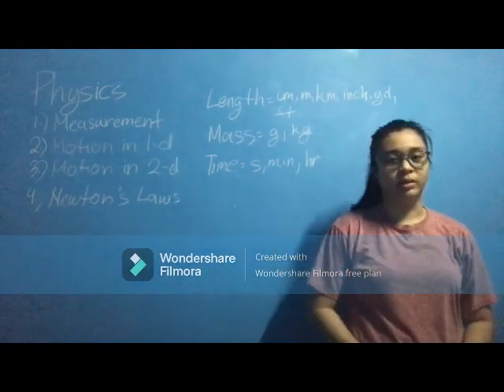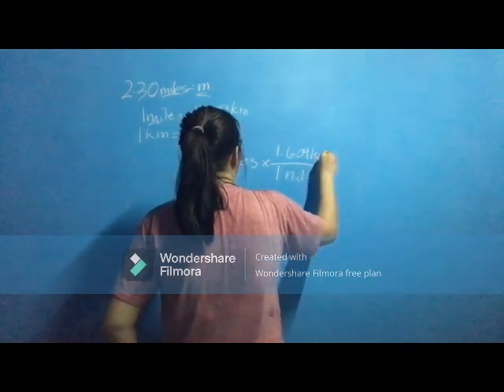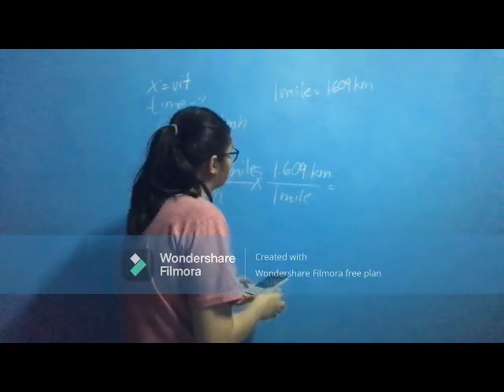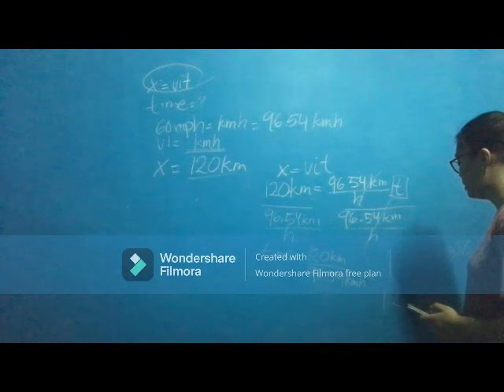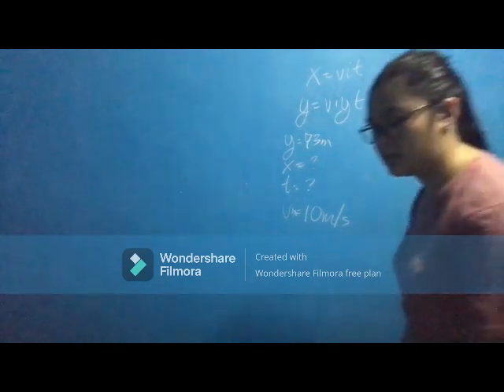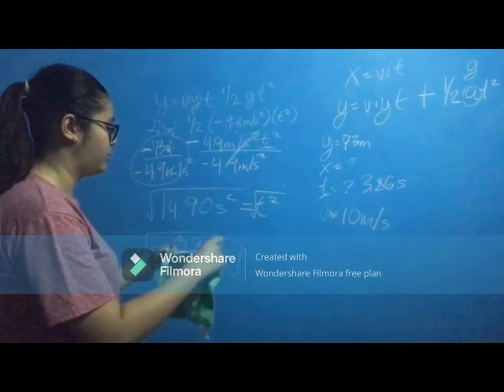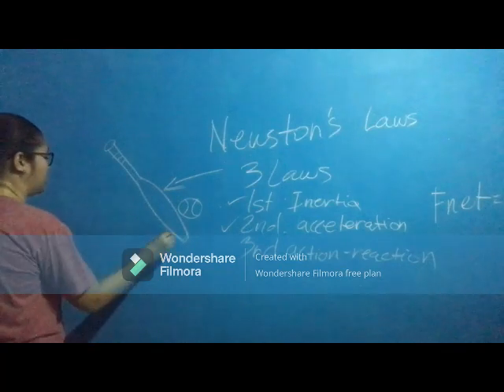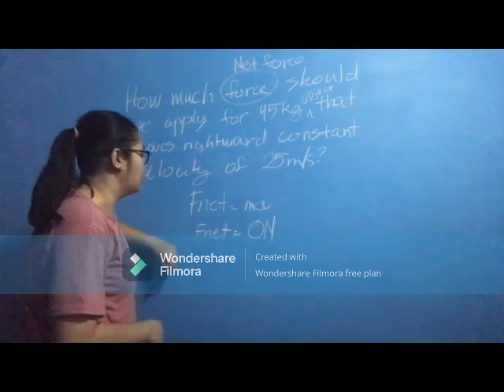Physics Tutorial: Measurements, Motion in 1-D and 2-D, and Newton's Law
General Physics Performance Task

0:00
0:05 - Intro
0:27 - Measurements
06:54 - Motion in 1-D
14:15 - Motion in 2-D
24:15 - Newton's Law